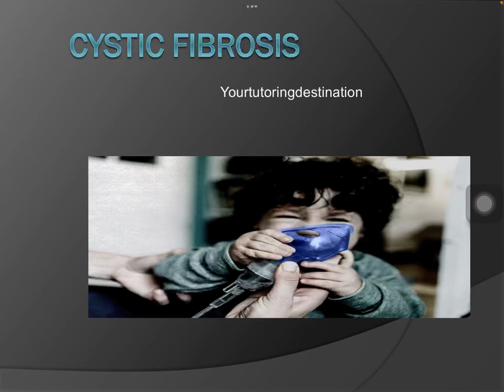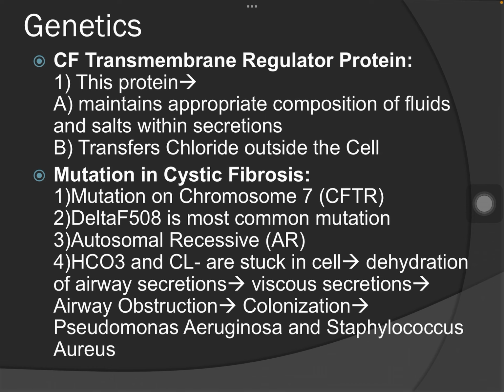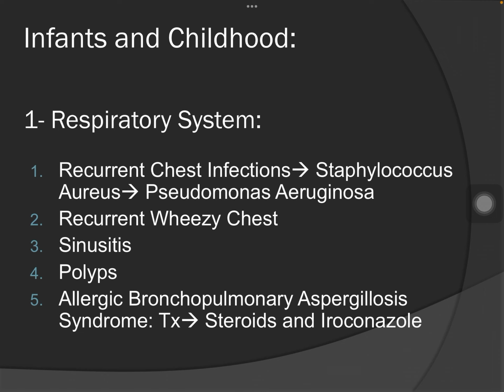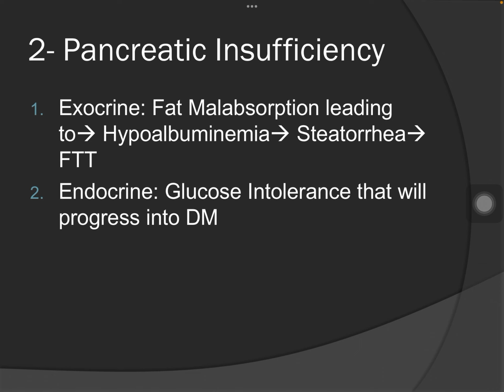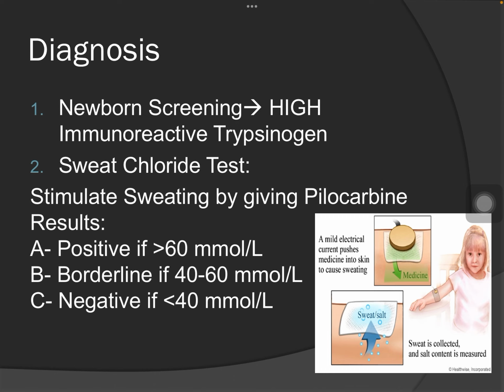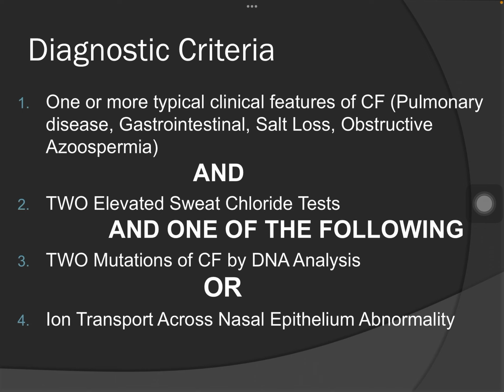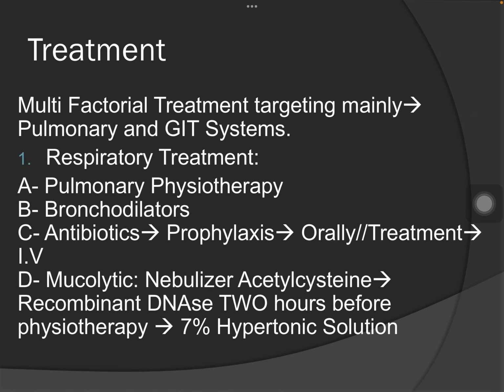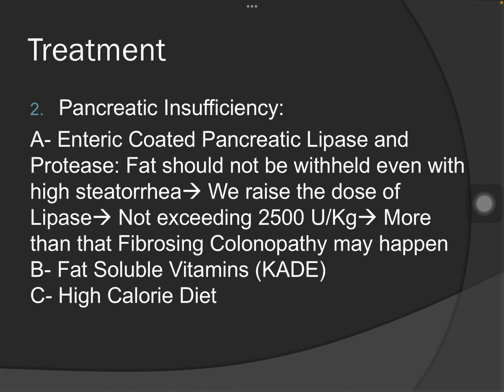Cystic Fibrosis (Epidemiology, Genetics, Clinical Picture, Diagnosis and Treatment)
All you need to know as a medical student about Cystic Fibrosis
Source: NELSONS ESSENTIALS